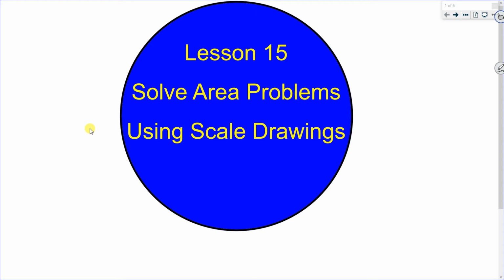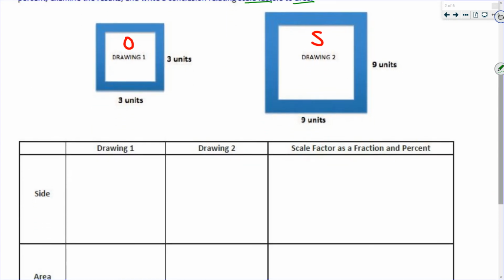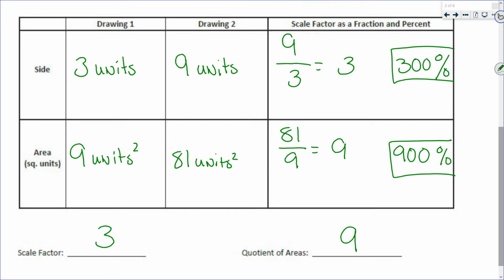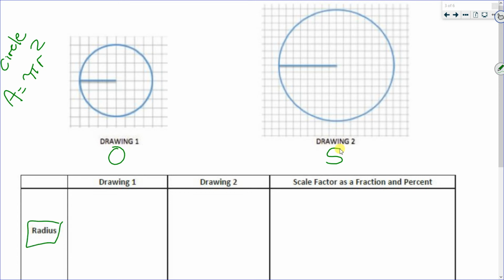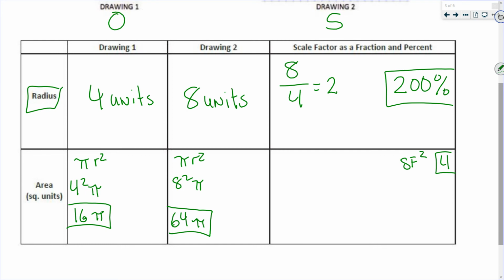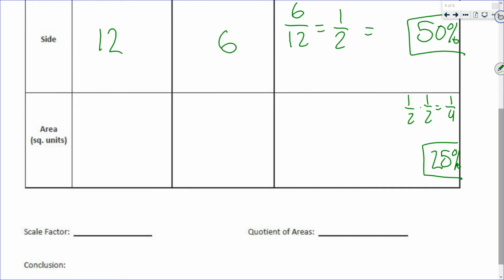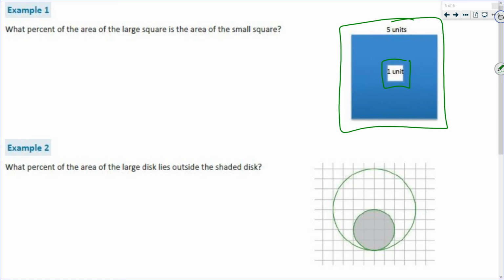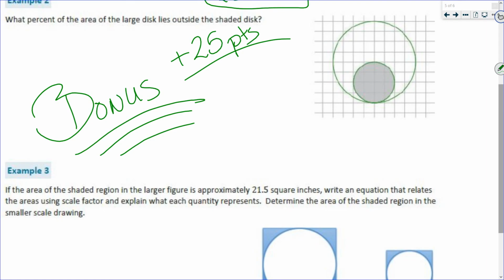Module 4, Lesson 15